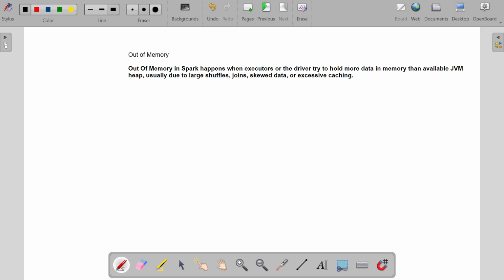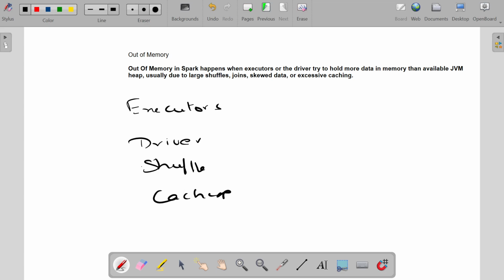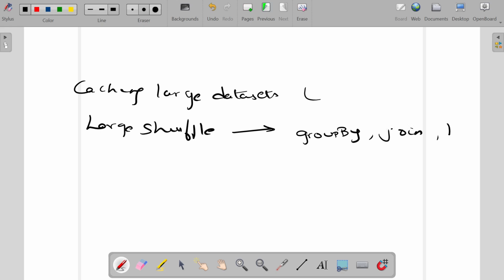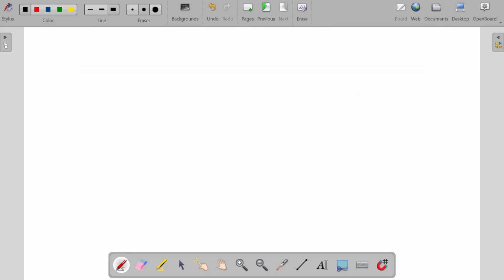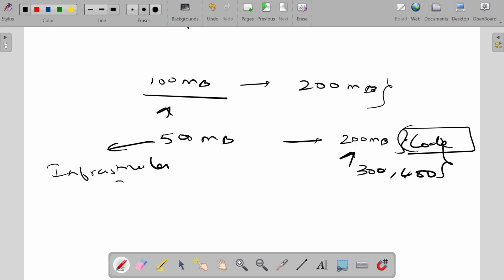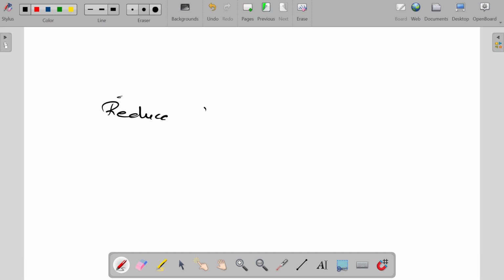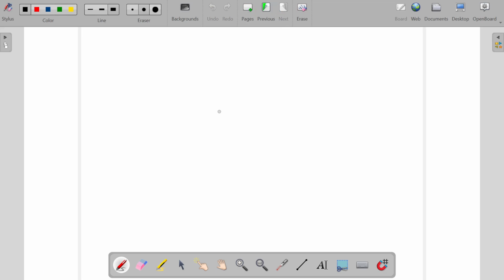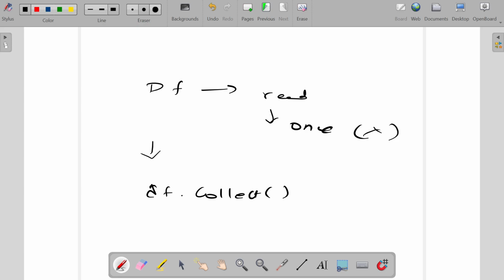Out Of Memory in Spark | How to Fix Spark OOM Errors